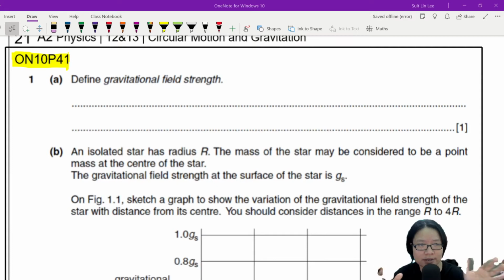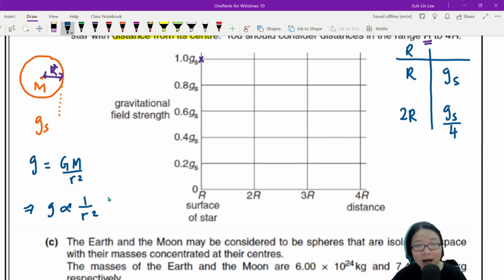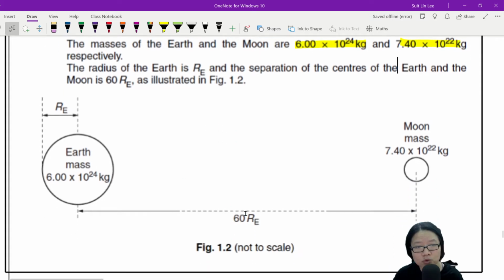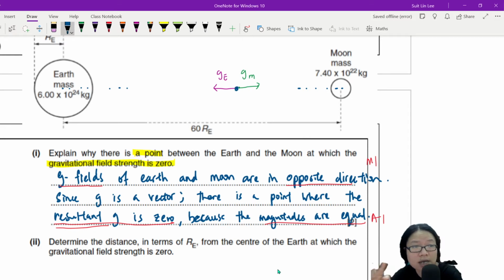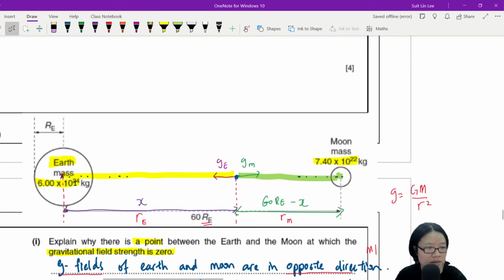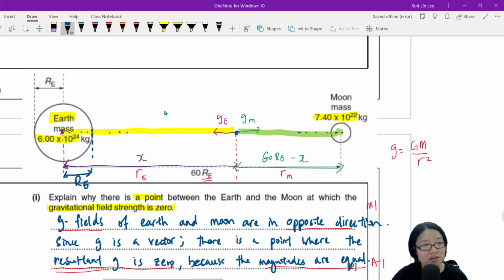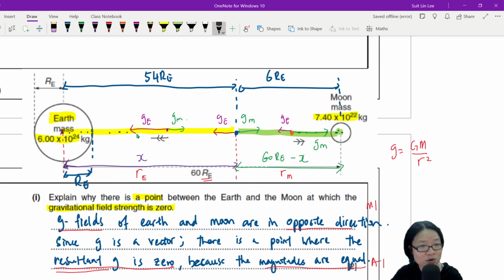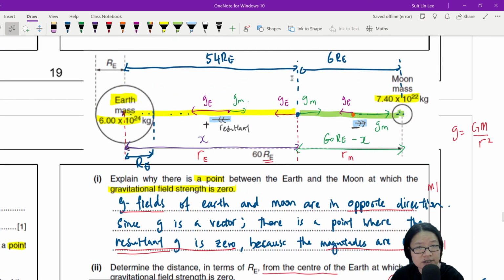13.2b Ex3 ON10 P41 Q1 G-field Between Earth and Moon | A2 Gravitation | Cambridge A Level Physics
Example 3 - 9702/41/O/N/10: (b) An isolated star has radius R. The mass of the star may be considered to be a point mass at the centre of the star. The gravitational field strength at the surface of the star is g's. On Fig. 1.1, sketch a graph to show the variation of the gravitational field strength of the star with distance from its centre. You should consider distances in the range R to 4R.

(c)       The  Earth  and  the  Moon  may  be  considered  to  be  spheres  that  are  isolated  in  space  with their masses concentrated at their centres. The  masses  of  the  Earth  and  the  Moon  are  6.00  ×  1024  kg  and  7.40  ×  10^22 kg respectively. The  radius  of  the  Earth  is  RE  and  the  separation  of  the  centres  of  the  Earth  and  the  Moon is 60 R, as illustrated in Fig. 1.2.

(i)       Explain  why  there  is  a  point  between  the  Earth  and  the  Moon  at  which  the  gravitational field strength is zero
(ii)       Determine the distance, in terms of RE, from the centre of the Earth at which the gravitational field strength is zero
(iii) On the axes of Fig. 1.3, sketch a graph to show the variation of the gravitational field strength with position between the surface of the Earth and the surface of the Moon.